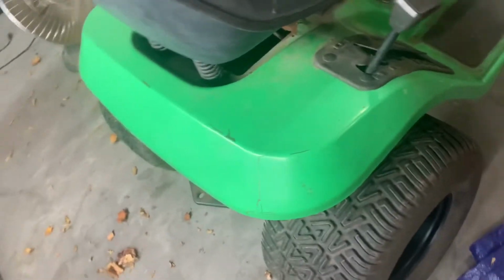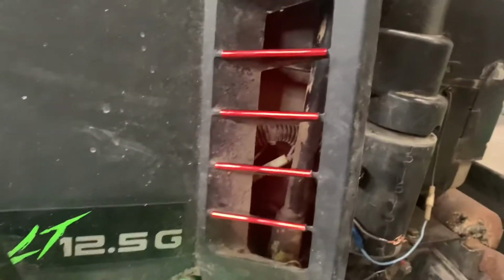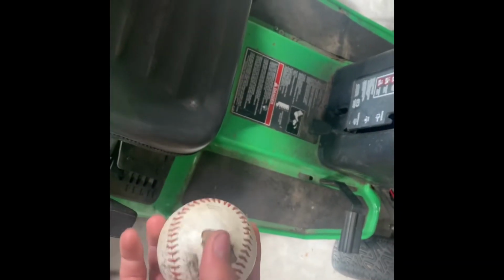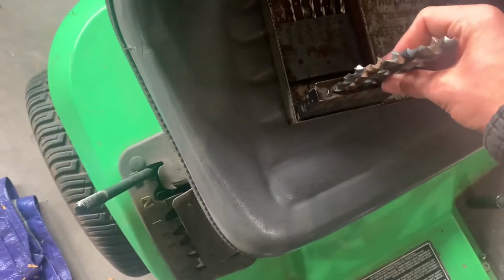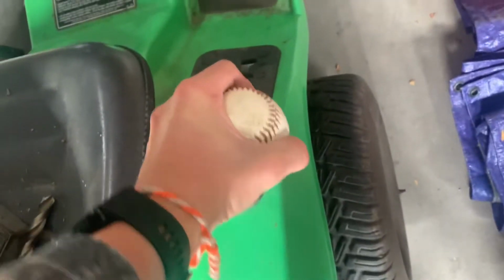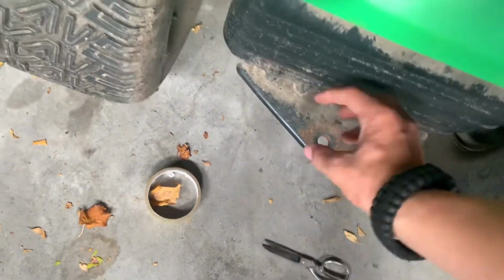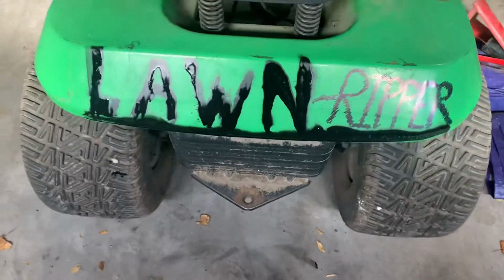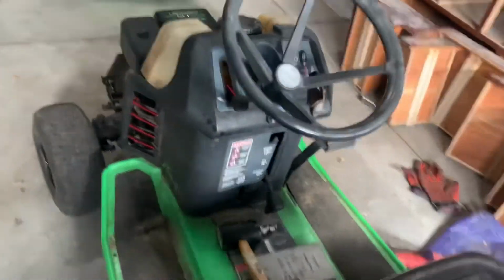The LAWN-RIPPER!! Custom Mower Build pt.2